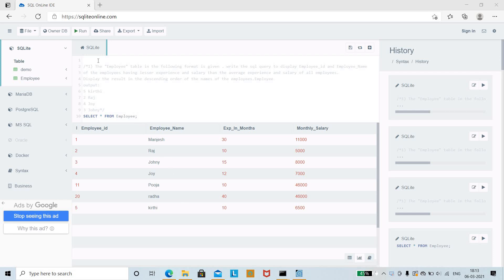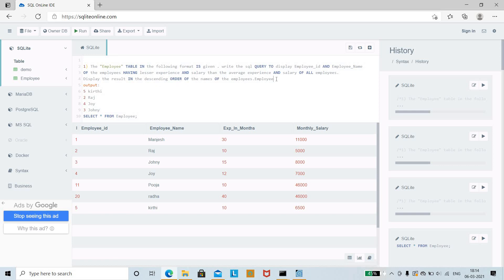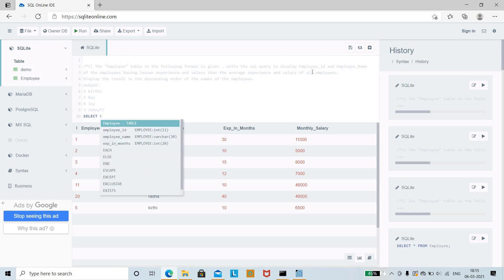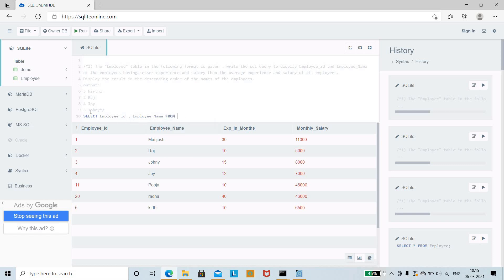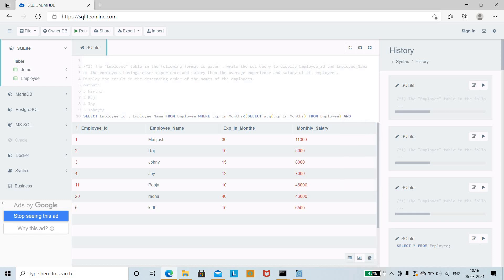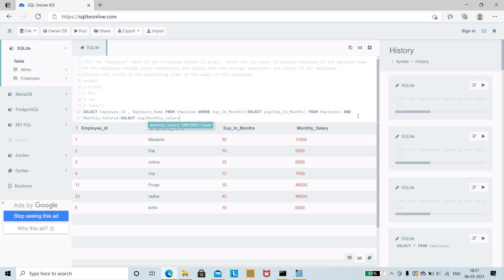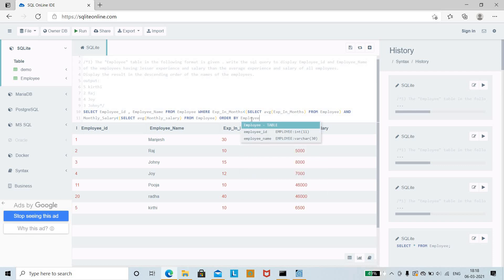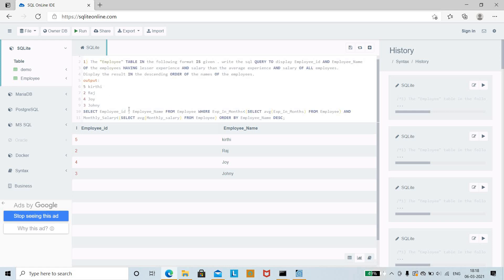1) Execution of SQL Coding 1 asked in "Amazon Tech Ops Associate SMT Banglore"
1)Write a query to display the Employee_id , Employee_Name of the employees having lesser experience and salary than the average experience and salary of all employees. Display the result in descending order of the names of the employees.
Output:
5    kirthi
2    Raj
4    Joy
3   Johny

Successful Execution!!